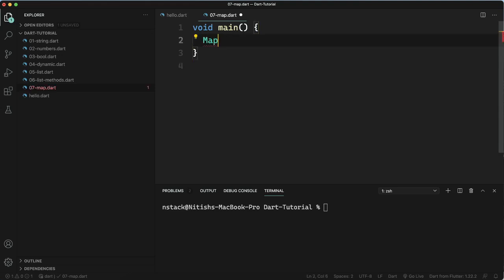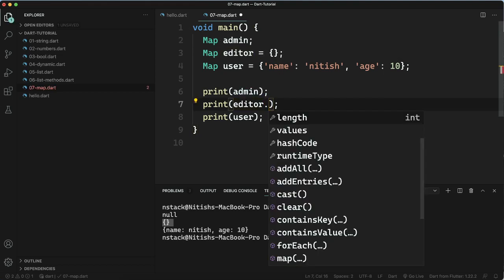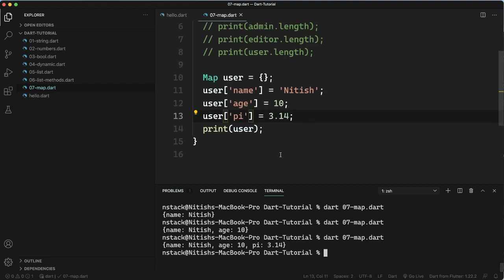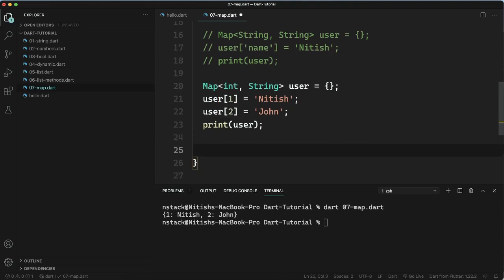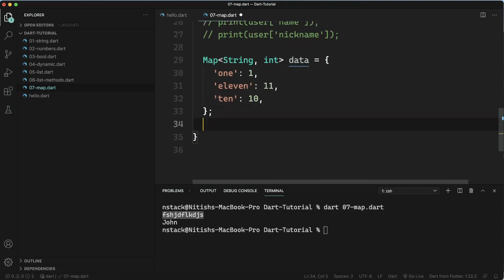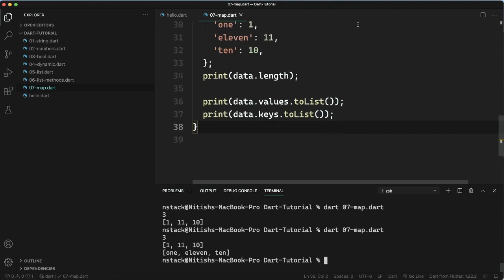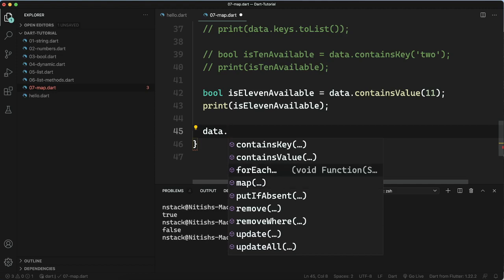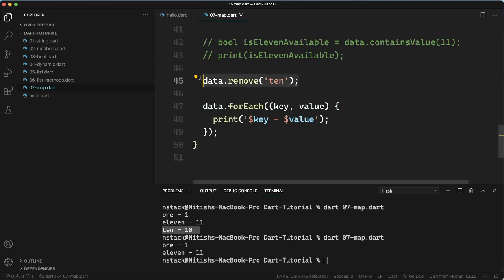11 Map - Data Structure | Dart for Beginner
This video takes about the map data structure in the dart.